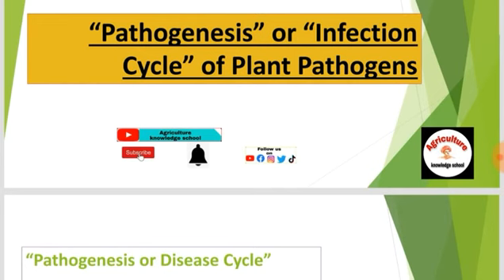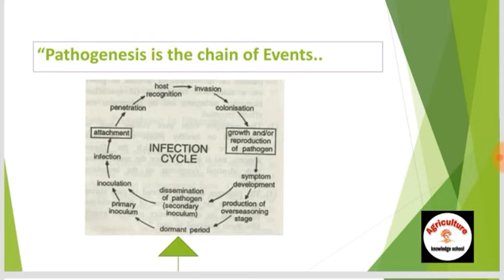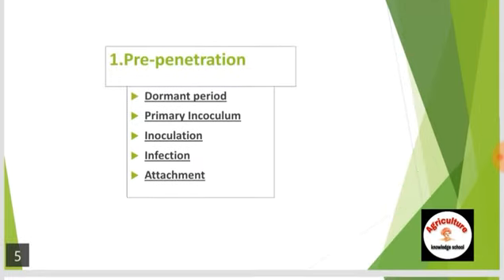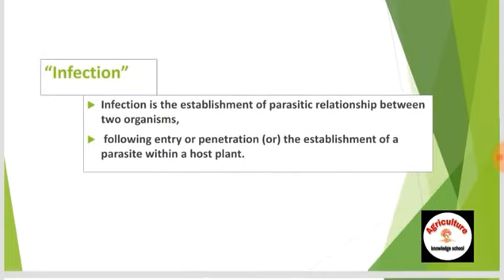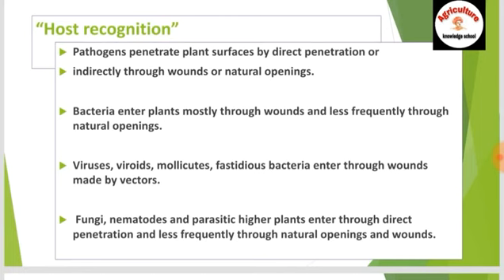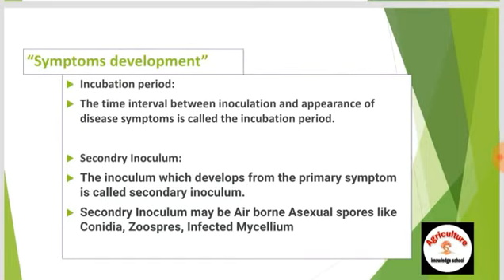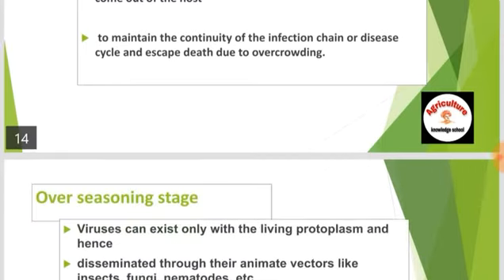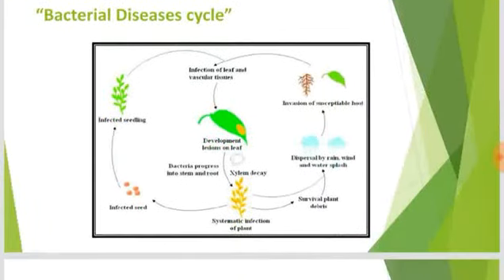Plant Pathology #08। Pathogenesis।Infection Process।Phenomenon of Infection।Penetration of plant।